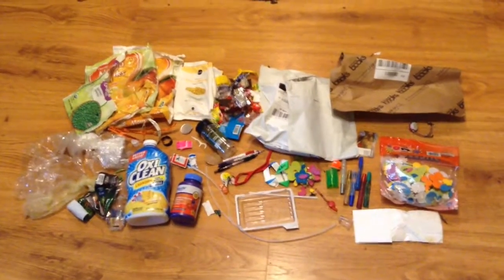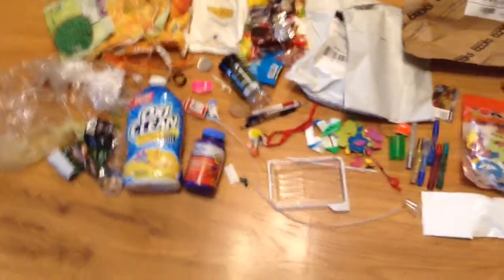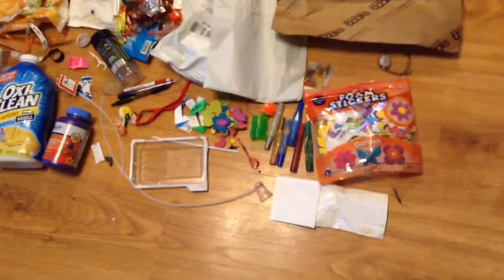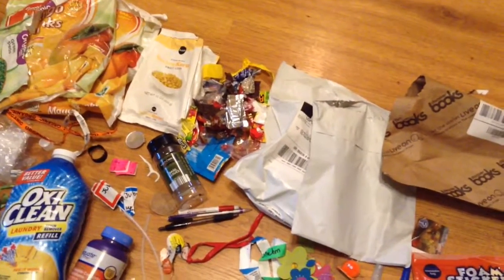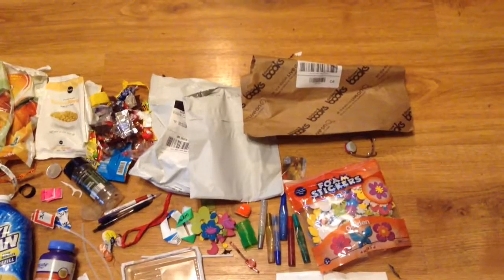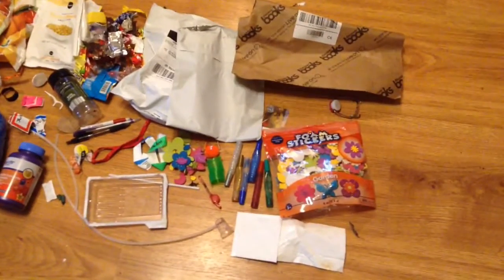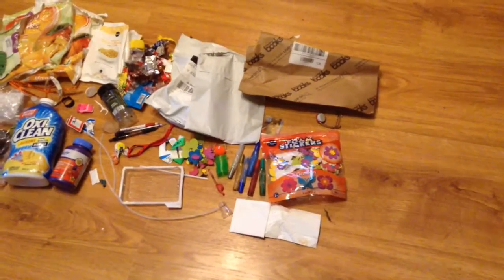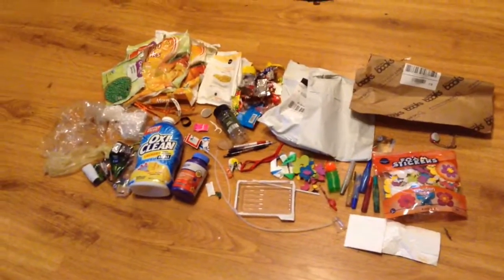Plastic Waste November 2018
Our family's waste for the month. To learn more about reducing your waste in Chattanooga, TN, check out my local resources guide